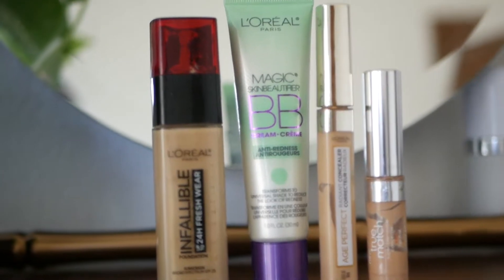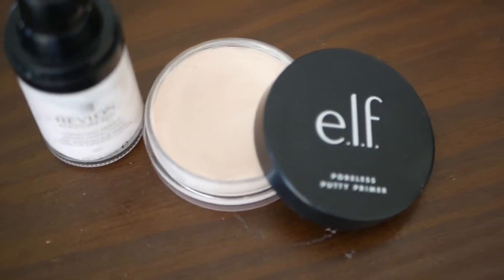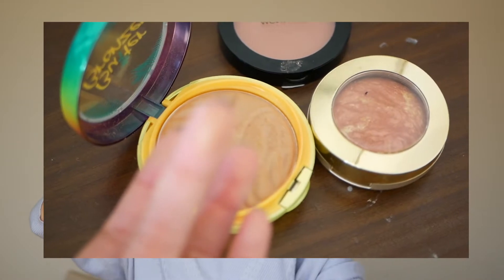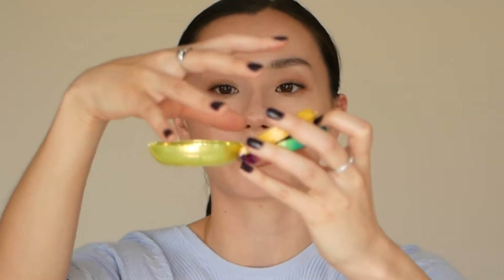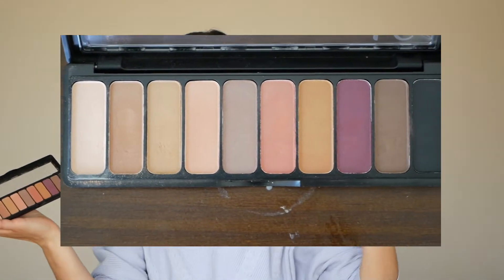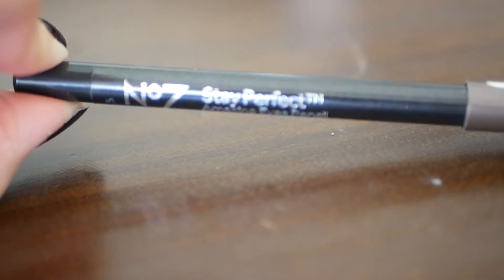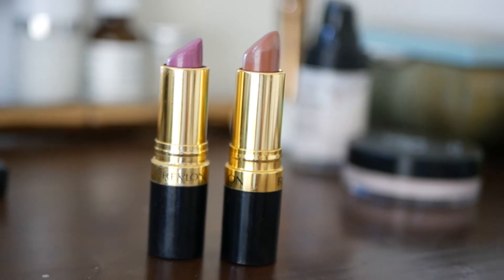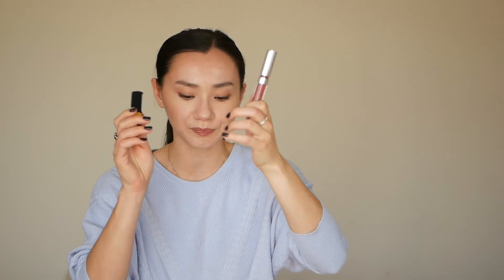Best drugstore makeup 2021 (dry skin approved)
Honestly, drugstore makeup gets better every year. There are some solid products that I choose over my luxury alternatives. So, I'm sharing with you my best drugstore makeup products of 2021.

ALSO I messed up the brand for one of the blushes. The Rose d'Oro blush is by Milani 🙂

I tend to gravitate towards certain brands in general, you'll see a lot of L'Oreal here, which is a favorite of mine when it comes to best drugstore foundation for dry skin.

Neutrogena Healthy Lengths Mascara
E.l.f Mad for Matte Summer Breeze eyeshadow palette
Boots No.7 Stay Perfect Eye Liner in Brown

Instagram.com/j_asmine_lee

Camera & Equipment
AmazonBasics 60-inch Lightweight Tripod
Panasonic Lumix DMC-GX85 kit
Panasonic Lumix G Lens, 25mm, f1.7 ASPH